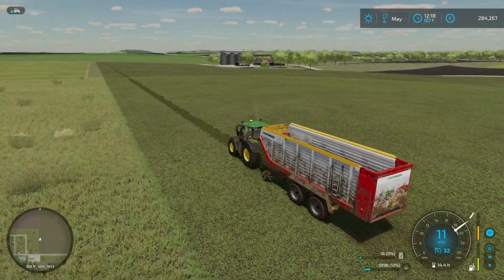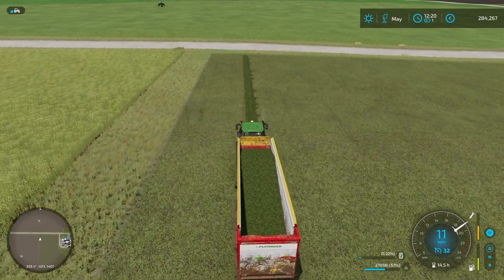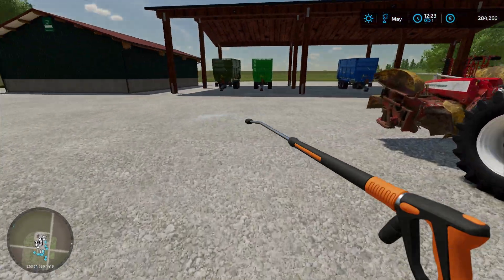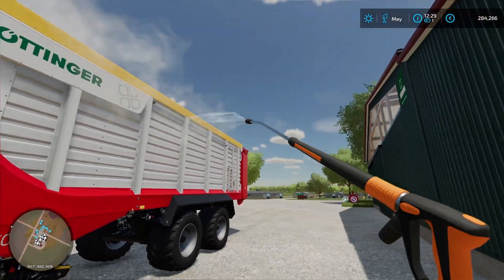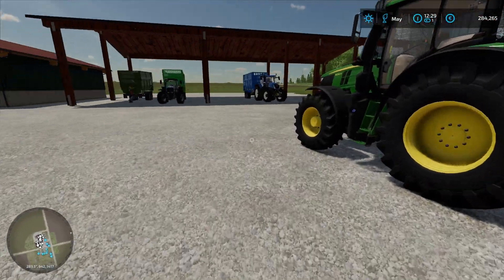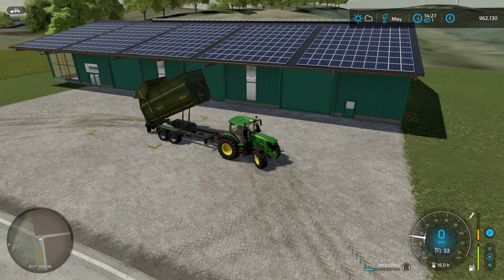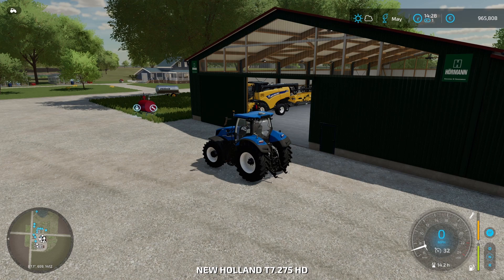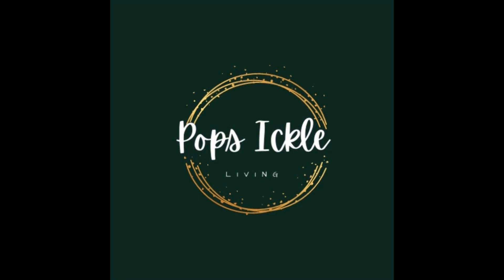FS22 | Simple Midwest | Ep 11, Silage, Filling Up The Bank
The Fermenter is full again, so time to get the money in the bank.